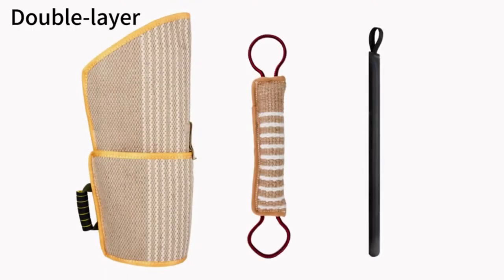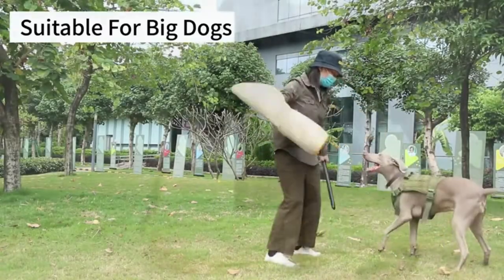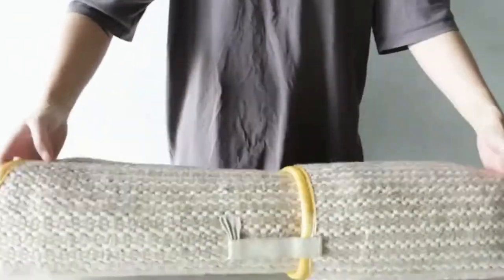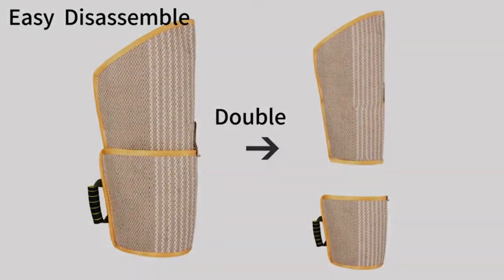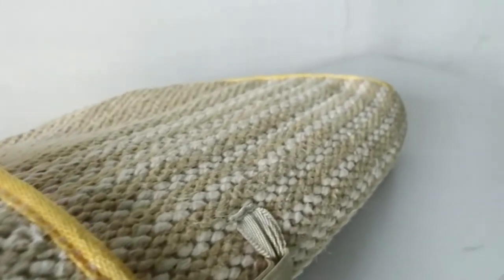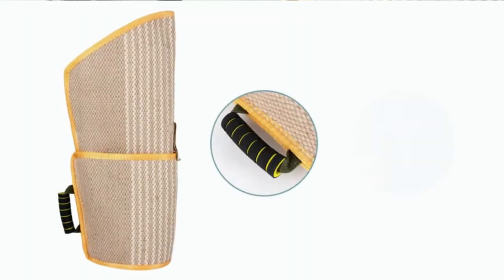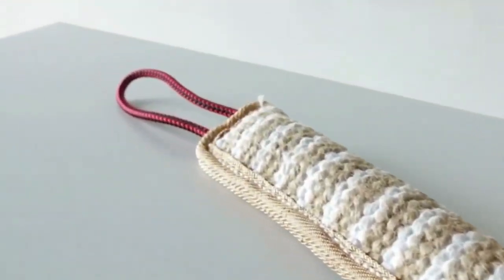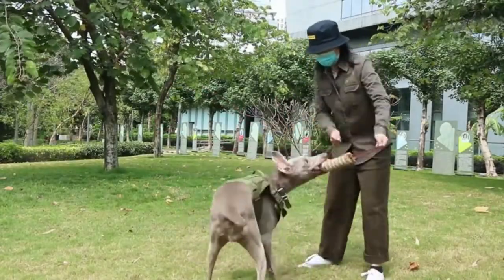Dog Bite Training Set Double-Layer Dog Bite Sleeve, Durable Dog Bite Professional Training Equipment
More Related Products:
ANGRY ORANGE Pet Odor Eliminator for Strong Odor - Citrus Deodorizer for Dog or Cat Urine Smells on Carpet, Furniture & Floors - Puppy Supplies

LEVOIT Air Purifier for Home Allergies Pets Hair in Bedroom, H13 True HEPA Filter, 24db Filtration System Cleaner Odor Eliminators, Ozone Free

PetSafe Pet Loo Portable Outdoor or Indoor Dog Potty - Dog Grass Pad with Tray - Alternative to Puppy Pads -

Tru-Fit Smart Harness, Dog Harness, Pet Walking Harness | No Pull Training, Includes Dog Seat Belt

Gooby Escape Free Sport Harness | lightweight soft Dog Harness For Small Dogs

Reflective Dog Coat Cold Weather Warm | Dog Jacket Reversible Stormguard Winter

52 Best Dog Harnesses For Hiking I Dog Saddlebags Pack I Dog Molle Vest for Training Hiking

5 Reasons Why You Should Buy The SportDOG YardTrainer Family Remote Trainers

The Best Dog Pee Pad for Potty Training and Leak Protection

The Best dog harness Importance: what’s the simplest dog harness for walking, Sports games, within the home. A very best quality dog harness keeps management and secures the one that you love puppy.